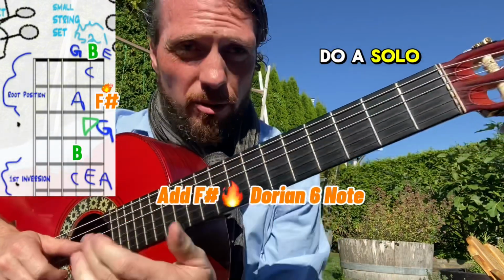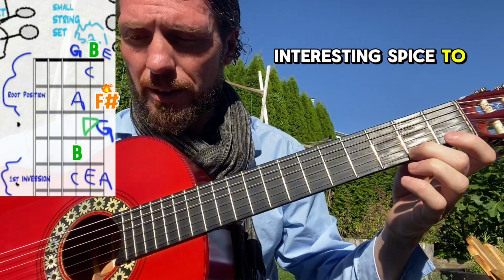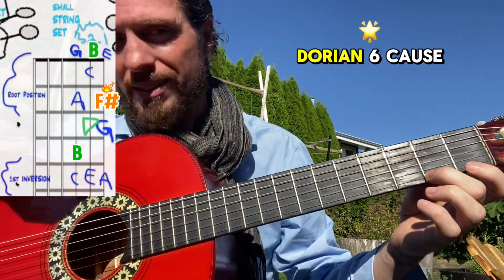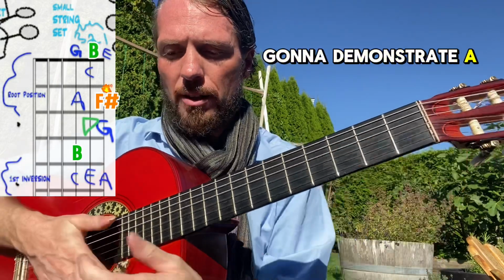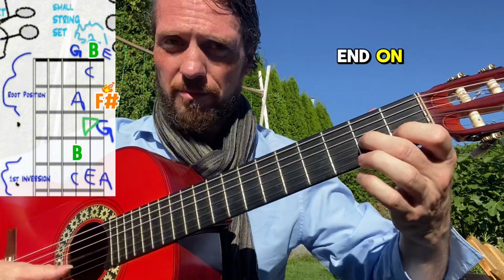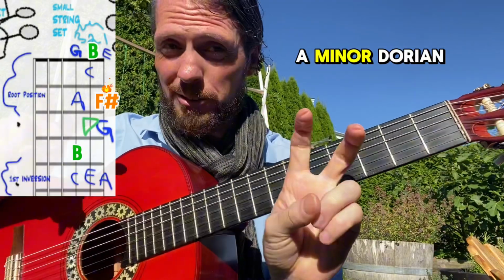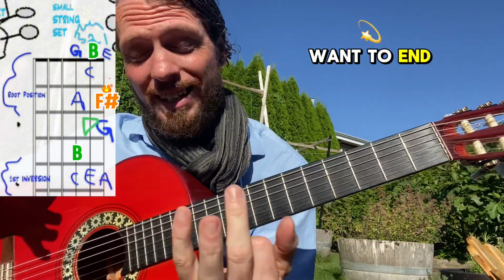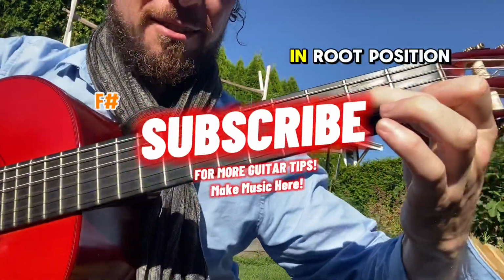PART 5 - How to IMPROVISE A minor Triad JAMS add DORIAN 6 F# small STRINGS 123 🔥🎸ABCDE F# G